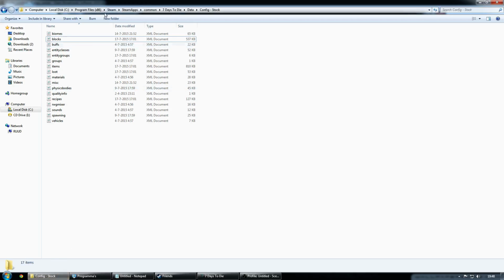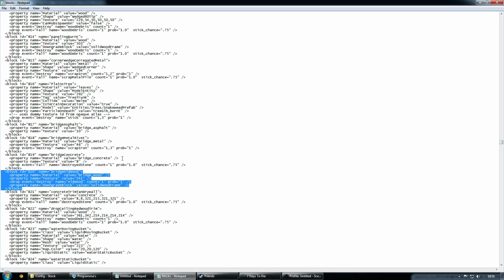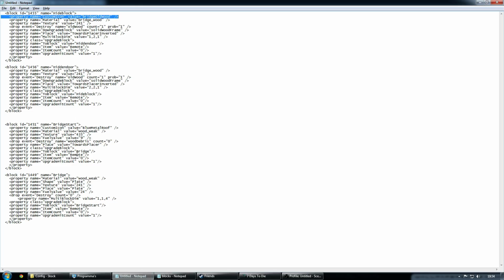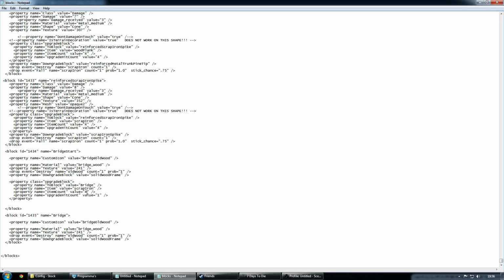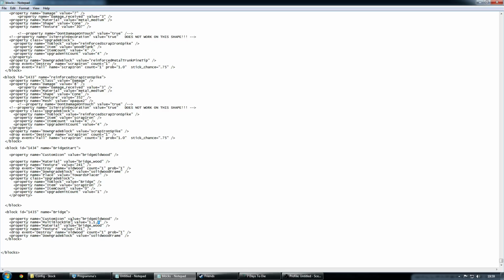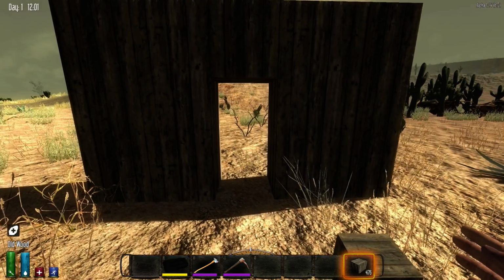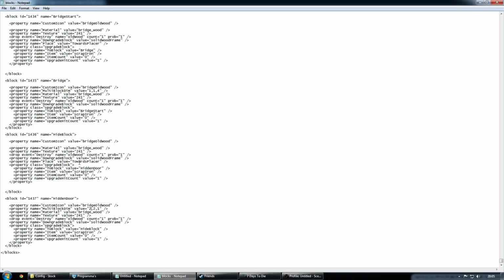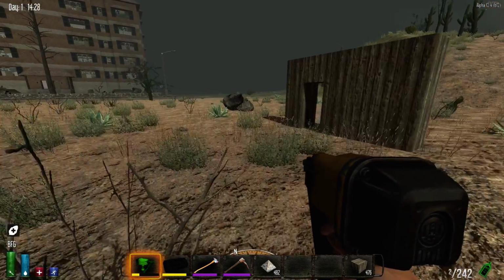Modding 7D2D Alpha 12 | Tutorial: Add the Drawbridge and Hidden Passage to the XML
In this series I showcase my modding adventures of 7D2D. I'm self thought at modding the XML, and if I can, so can you!

In this episode: I show you how to add the drawbridge and a hidden passage way!